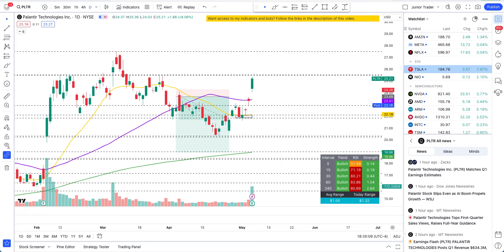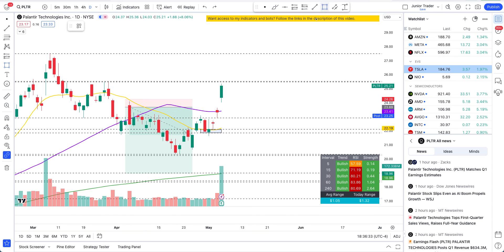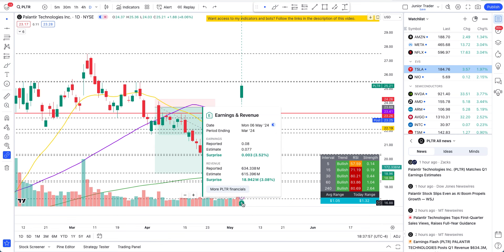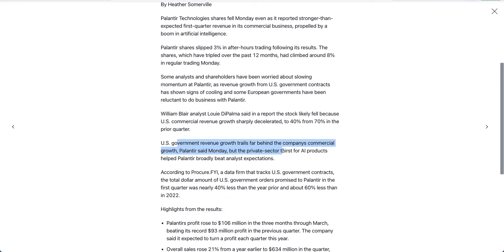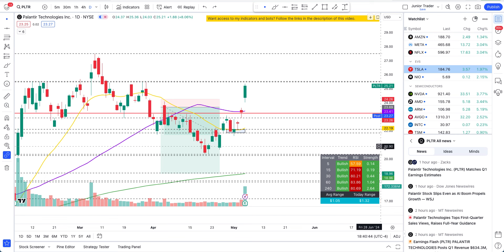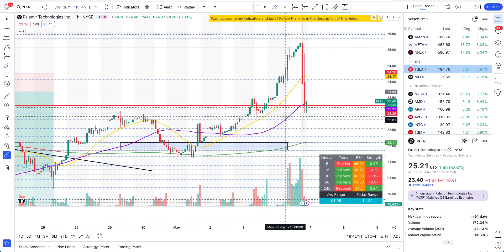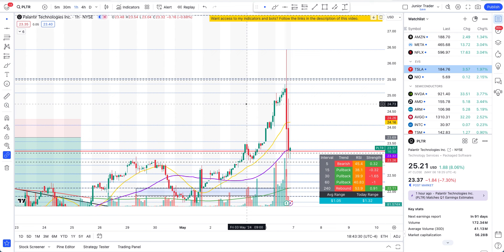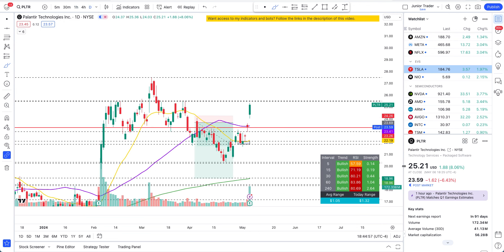Palantir Stock Analysis | Sell Off After Earnings, But... | PLTR Stock Price Prediction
Palantir stock had its earning and its selling off after that. Palantir stock has made a pivot and is confirming bullish structure. Which direction will this AI play make money through earnings?